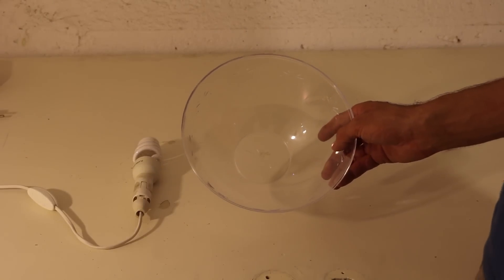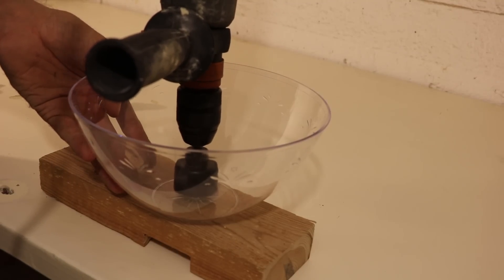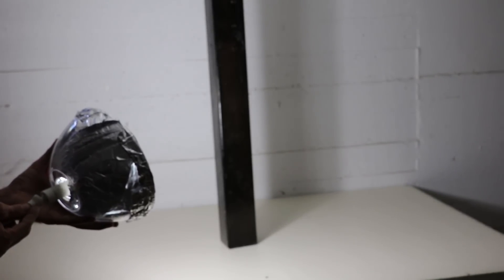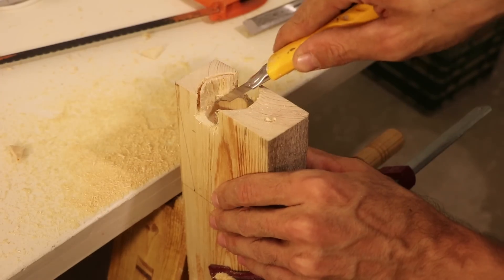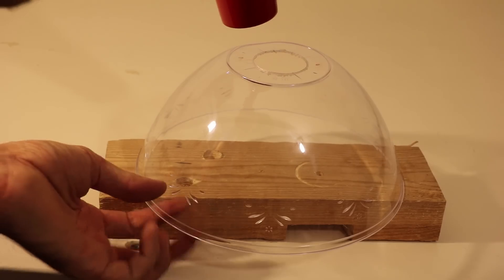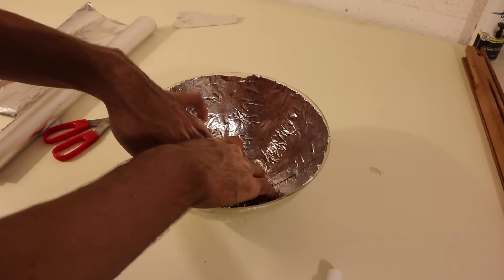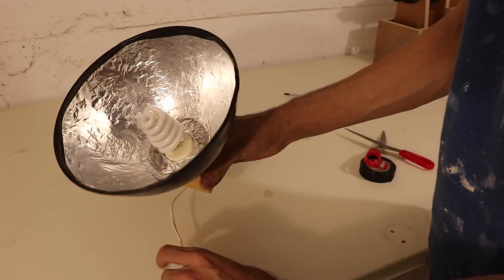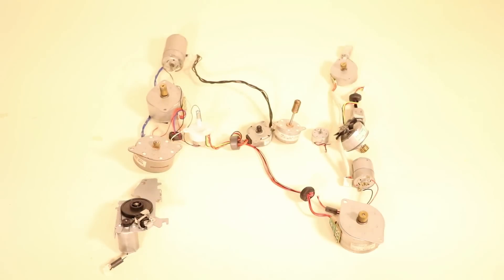DIY Light Reflector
Watch the video to see how to make light fixtures from scrap. in this video I build 3 light reflectors for my shop from plastic bowls, aluminum foil and light fixtures.